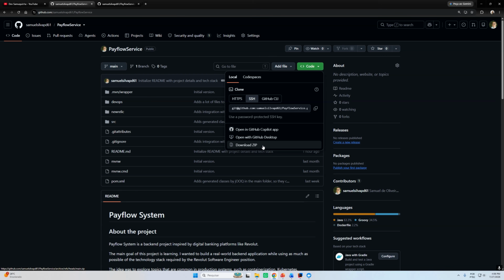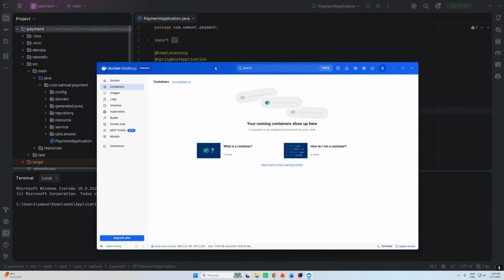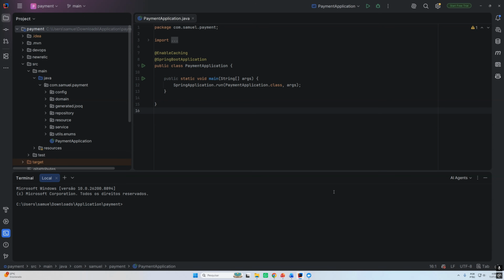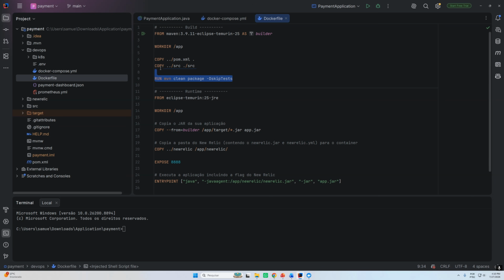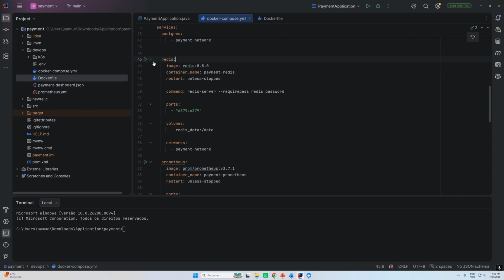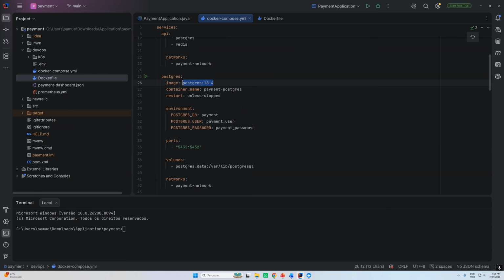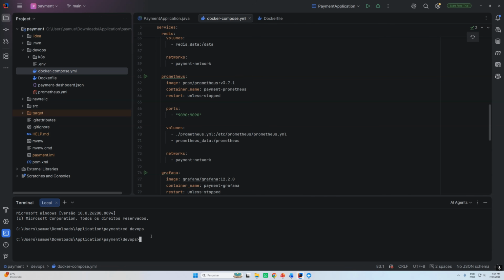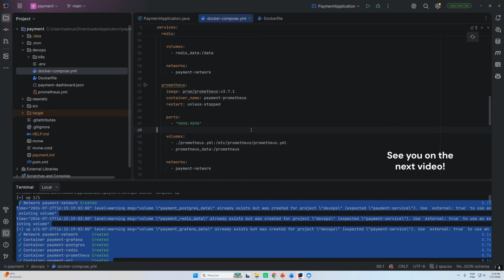2 - How to download and run the system